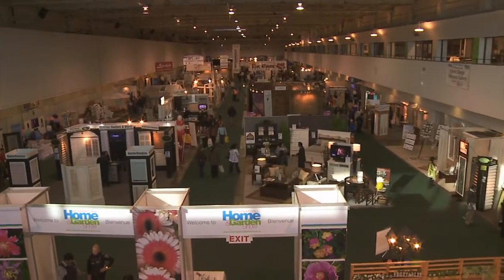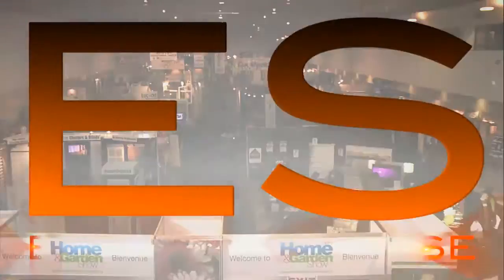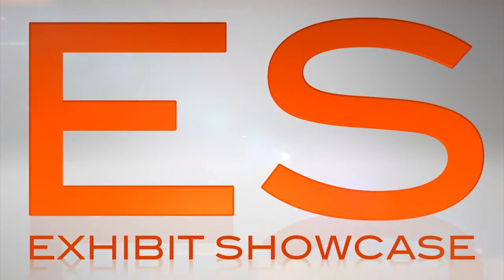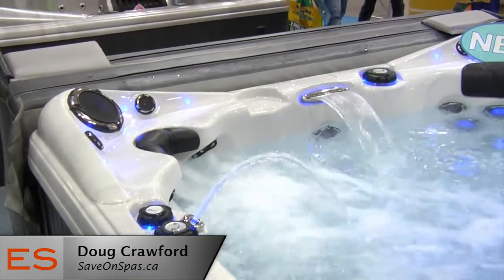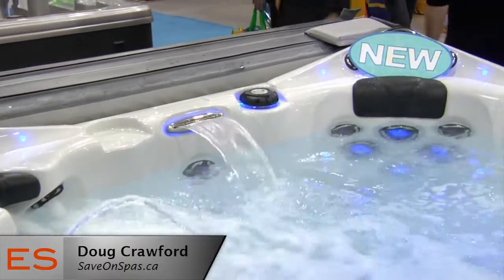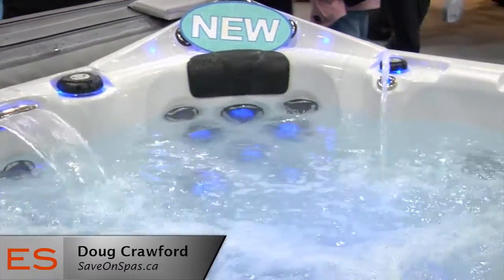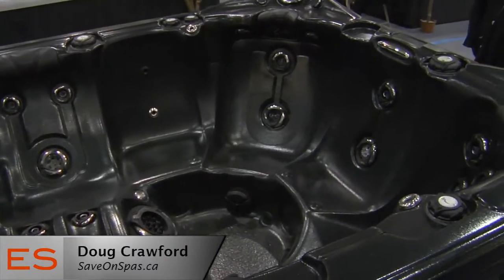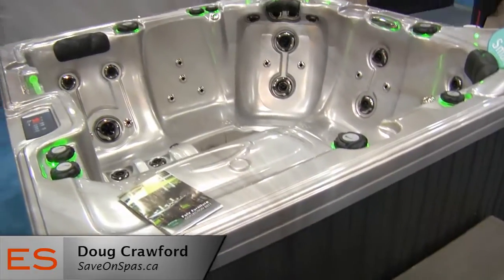Exhibit Showcase with Dynasty Spas @ IHGS2011